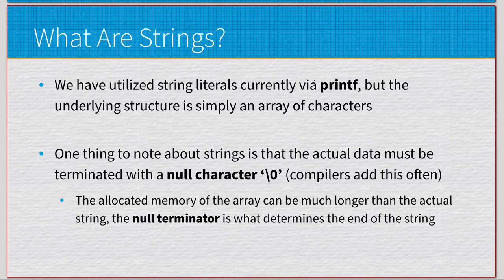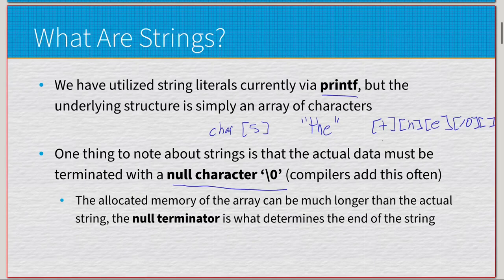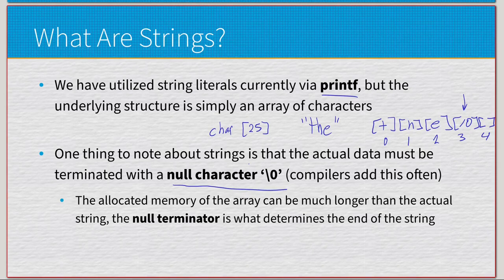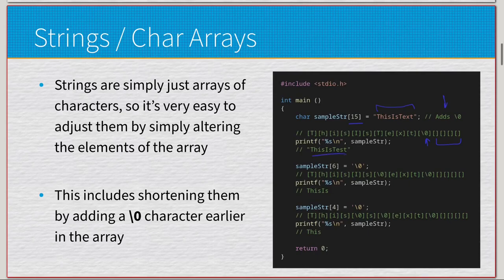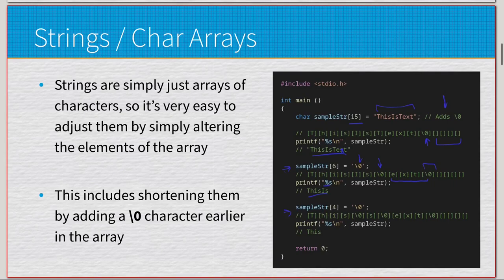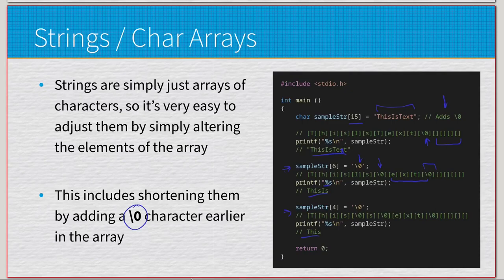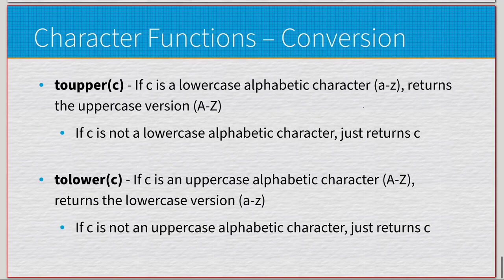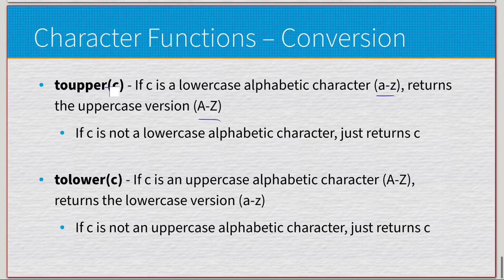Strings & String Functions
Just a quick video of me discussing how strings work along with several string & char functions in C